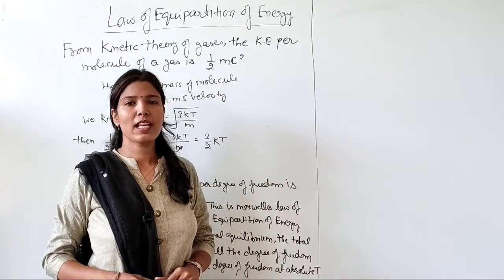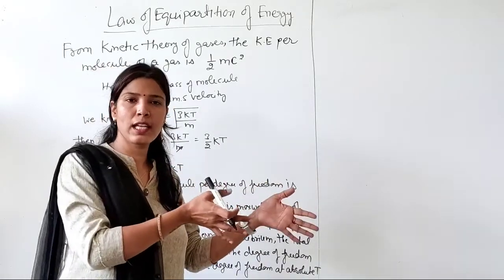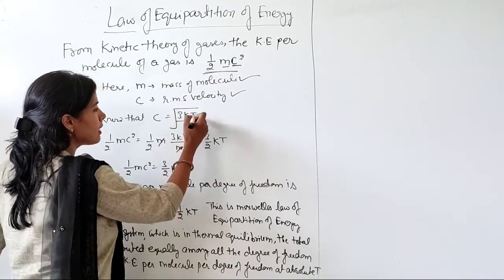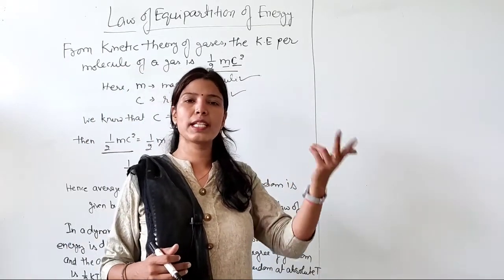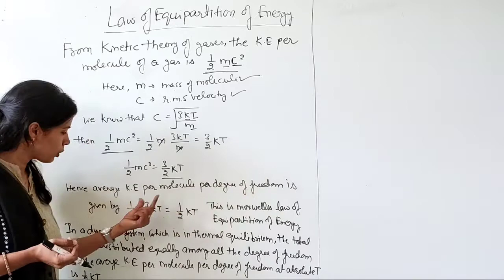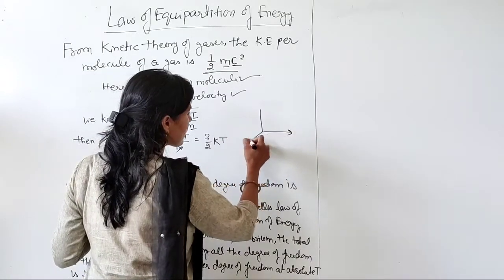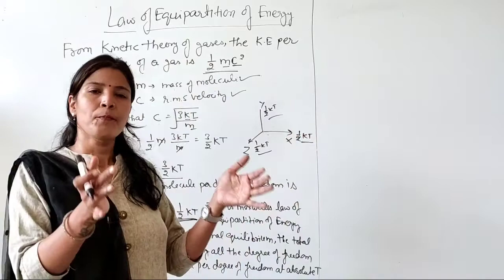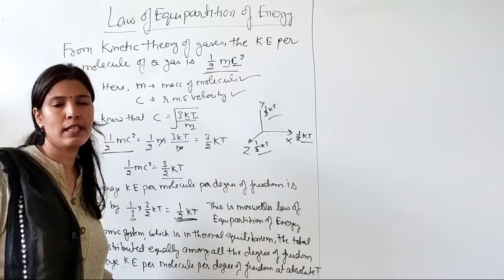Law of Equipartition of Energy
Bsc and MSc Physics